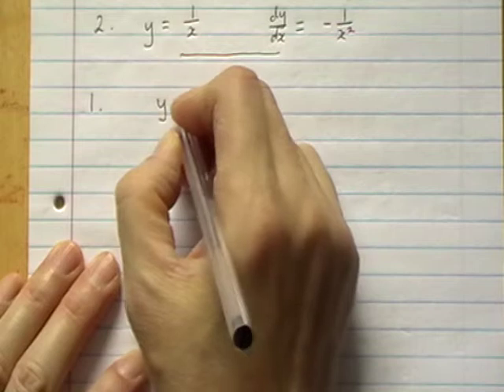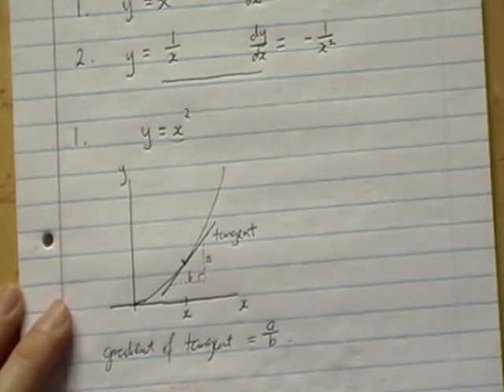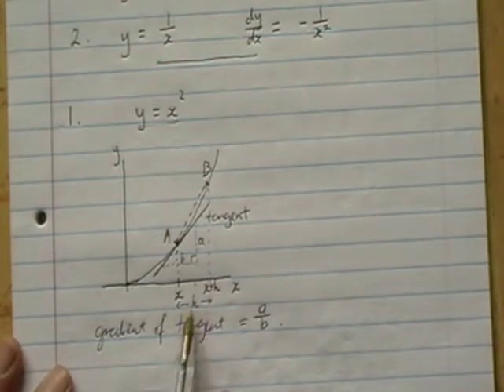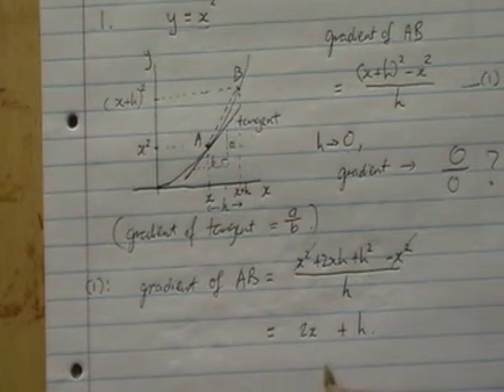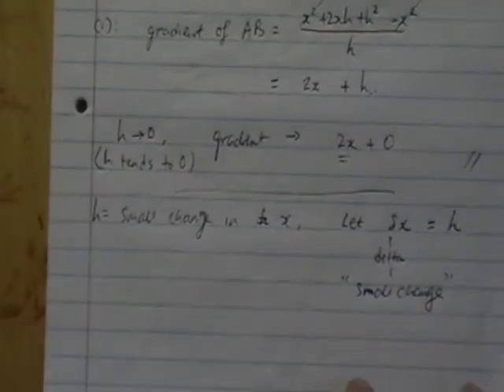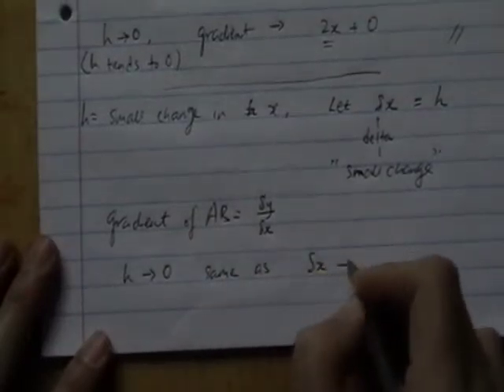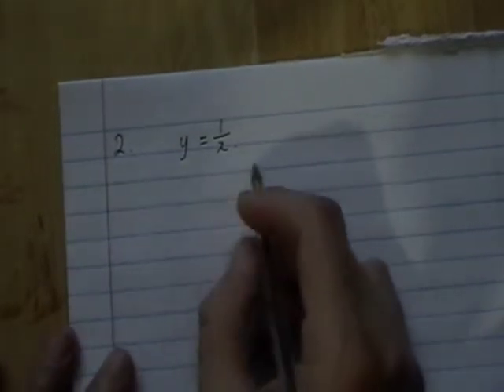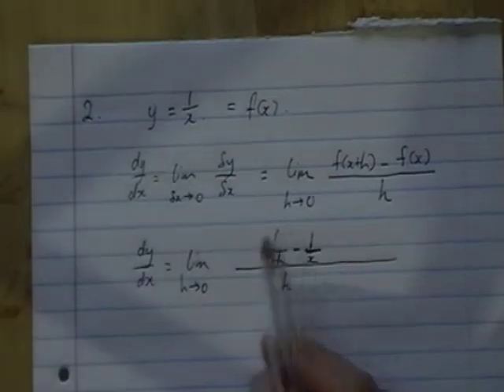proof differentiate x^2 and 1/x